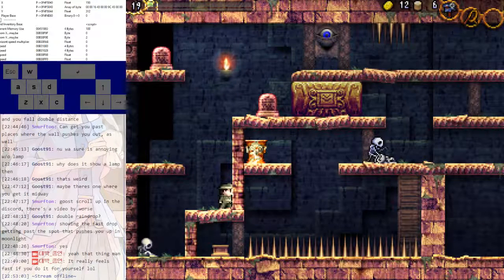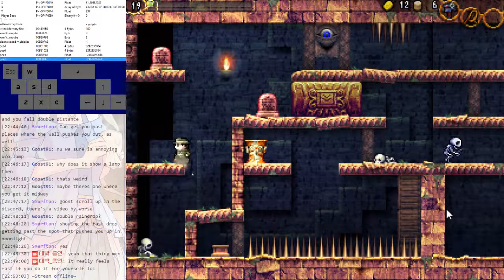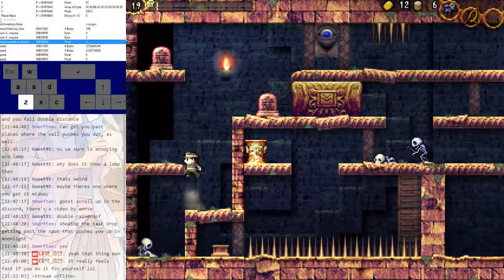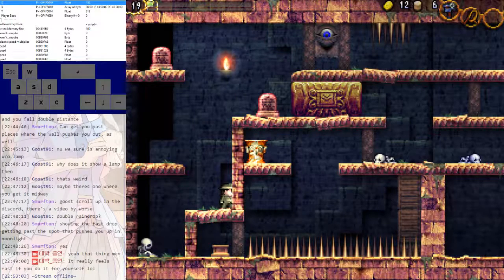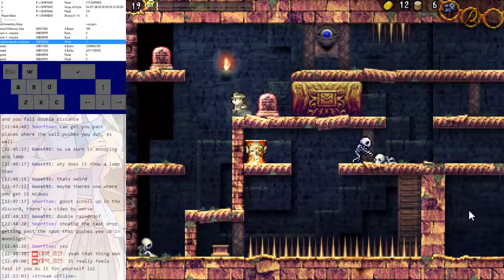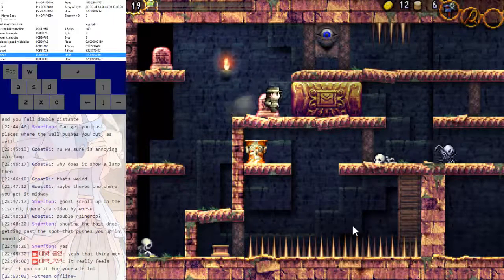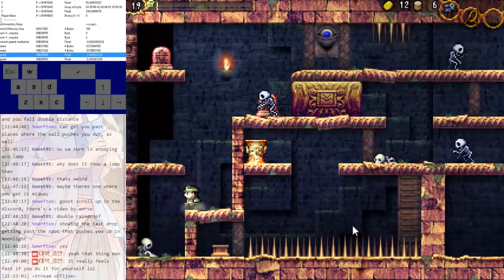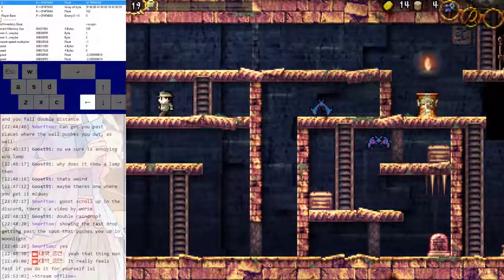La-Mulana: TAS Shuriken Clip Explanation (Hermesless RainDrop)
blocks  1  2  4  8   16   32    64  *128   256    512
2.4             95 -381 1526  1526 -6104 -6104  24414
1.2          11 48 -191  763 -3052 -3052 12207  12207
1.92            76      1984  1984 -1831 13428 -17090
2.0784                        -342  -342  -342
This table, you just take the neutral value on the leftmost, then modify it by one of the numbers to the right of it, and that's your speed at certain positions ("screen sections/blocks").

I want my x-subpixel to be 000061, but I can't get that normally. I can get a 999756, which is 305 away from that value. Doing a 64-neutral run jump then a 128-neutral run jump changes my subpixel align by 153, so doing this twice will give me 306, which the game's floats consider close enough to my target value. Basically, I do EXACTLY 2-frame neutral run jumps twice. Then I walk into the wall and fall in the floor.